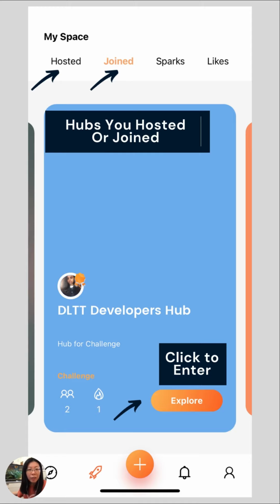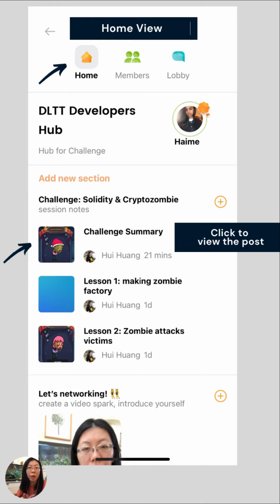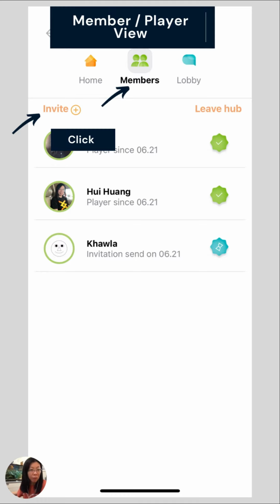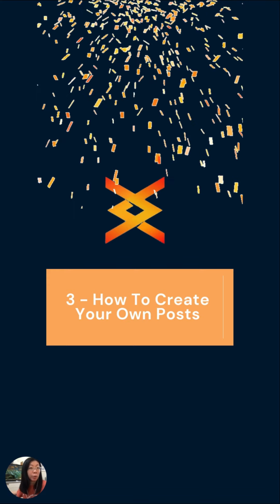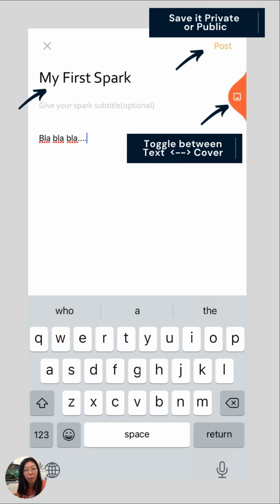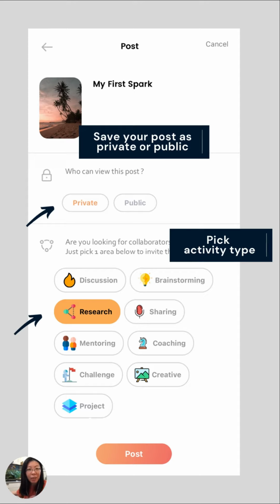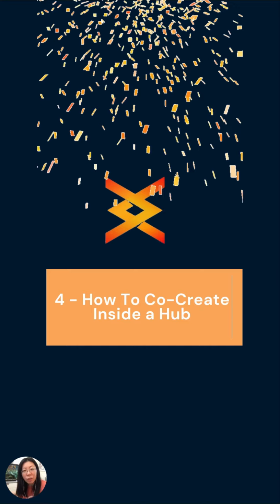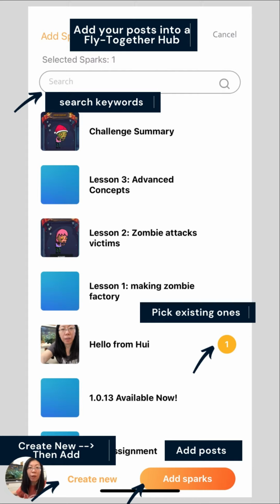How to Team Up at a Developer Hub on SparkLand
Hi Future Builders,

Welcome to SparkLand!

Check this video to see how you can Rock&Roll on SparkLand:
1. How To Discover
2. How To Invite Others
3. How To Create Your Own
4. How To Co-create Together

You can host your own learning hub or co-learn with others.
Watch this tutorial to see how to use this SparkLand to self-serve, lead, and contribute.